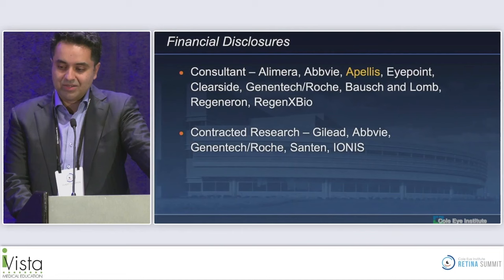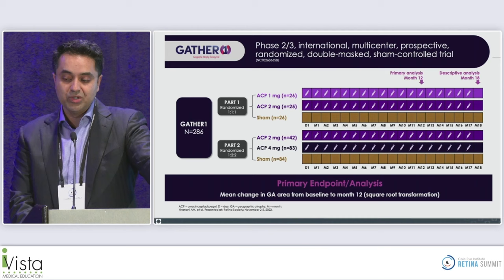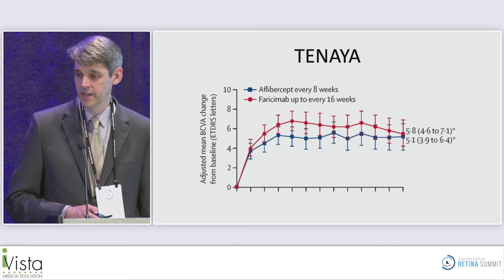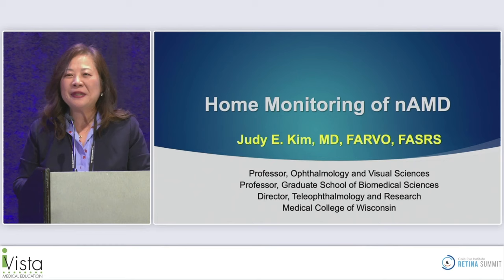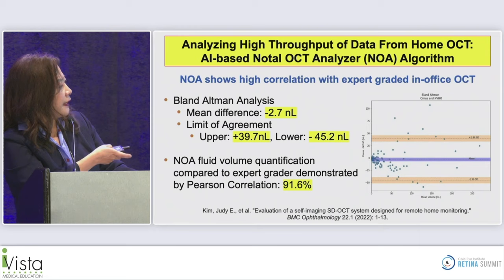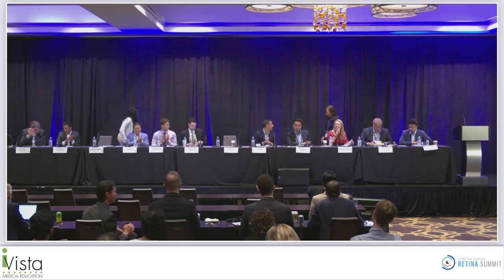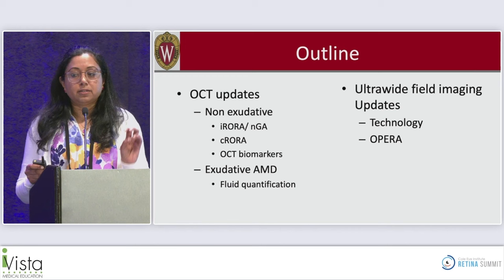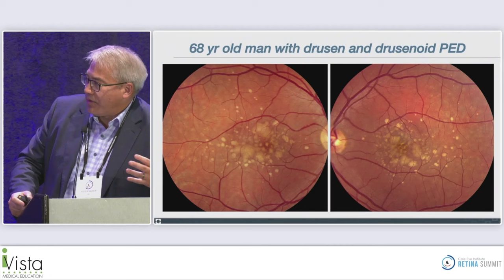Cole Eye Institute Retina Summit 2023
This is the replay of the Cole Eye Institute Retina Summit on April 21, 2023, it includes didactic presentations and discussions focused on recent clinical study results and their application to clinical practice. The program showcases interactive case-based sessions, with a dedicated audience question-and-answer sessions.